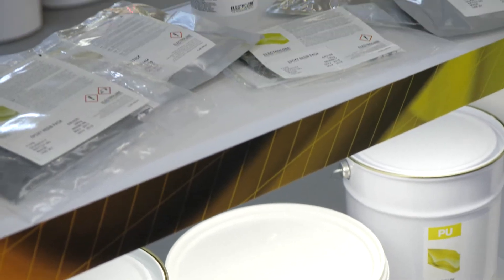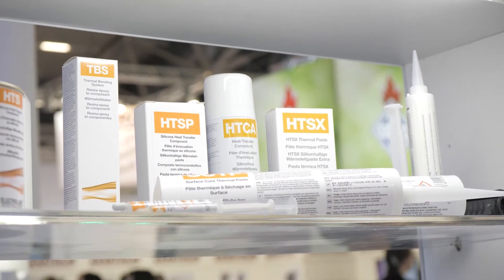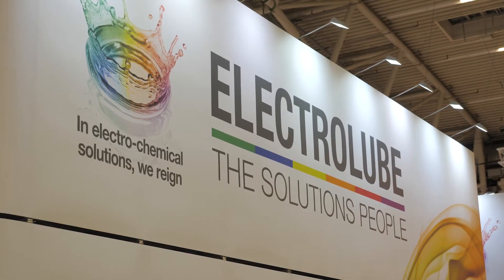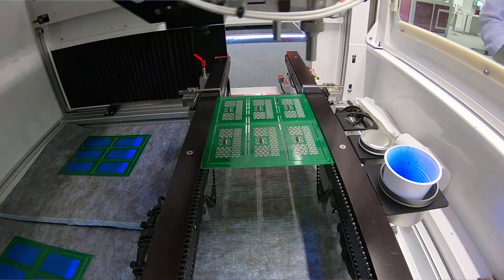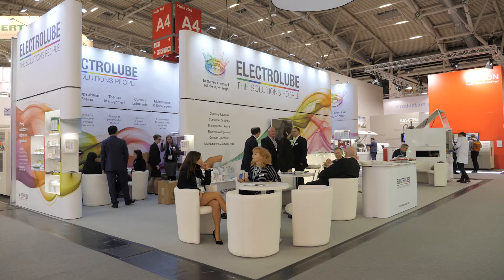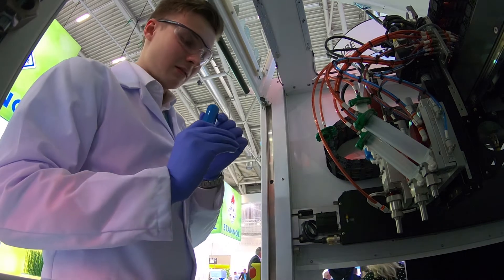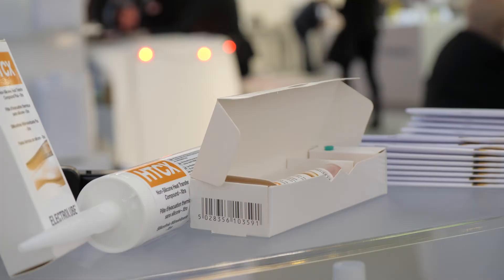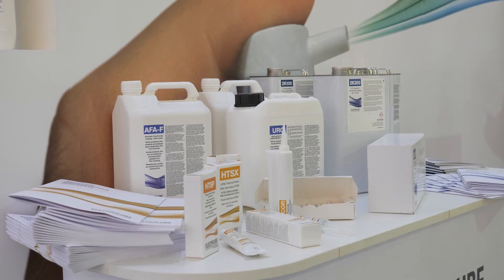Electrolube - Productronica 2017 - Innovative New 2K materials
Electrolube's Phil Kinner, [Technical Director - Coatings Division] talks through the benefits of the new innovative 2K conformal coating range from Electrolube and the collaboration with PVA and Nordson Asymtek.